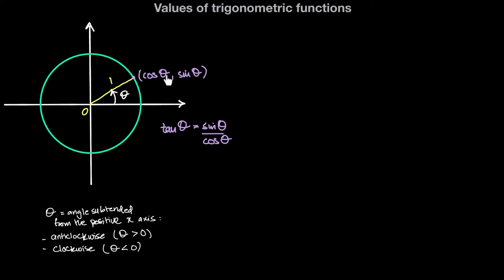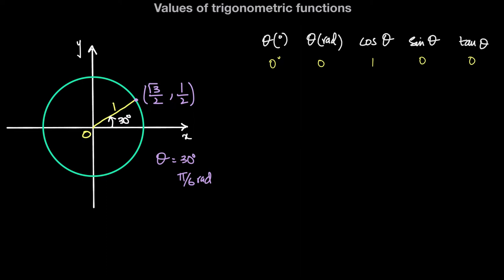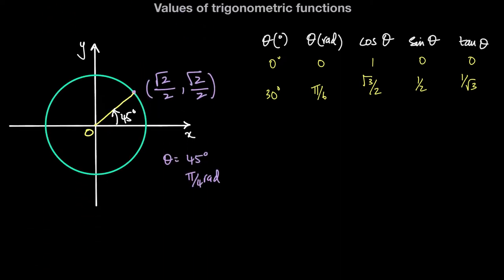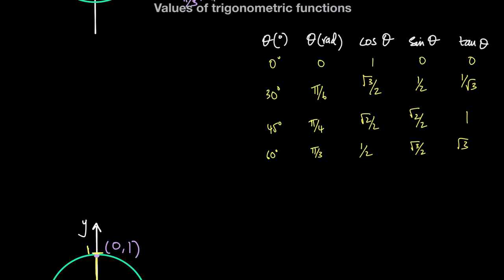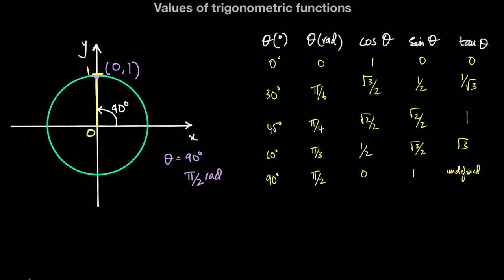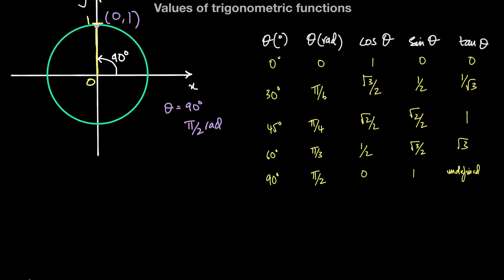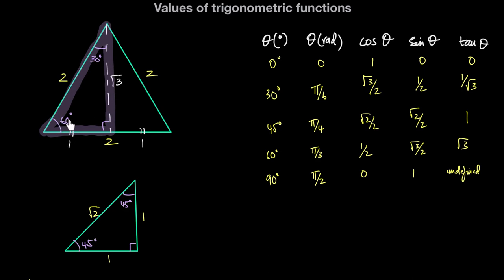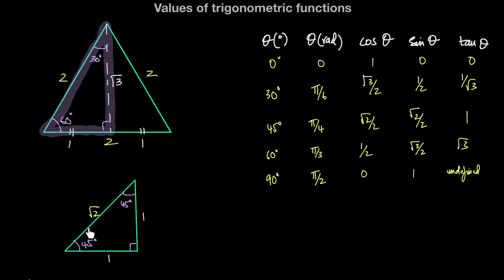Values of Trigonometric Functions | Trigonometry | A Level Maths P1 9709